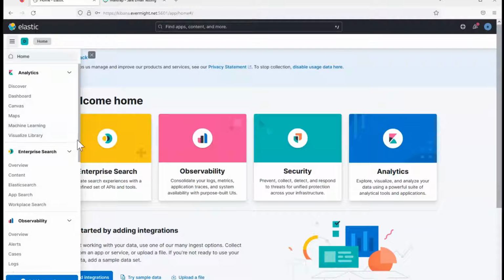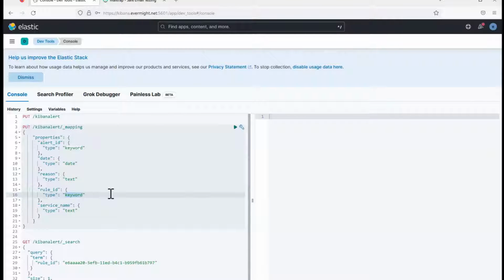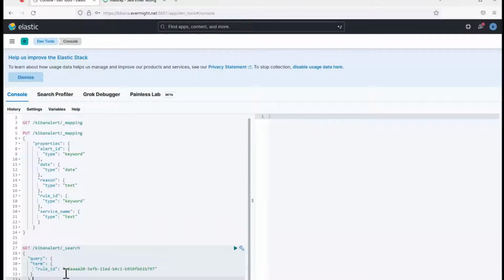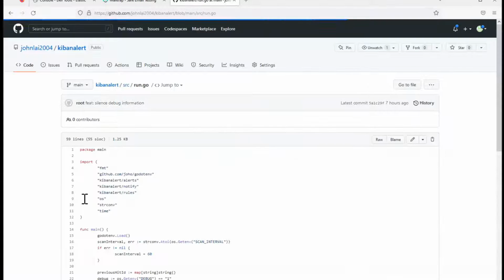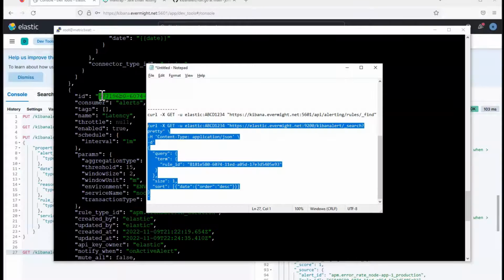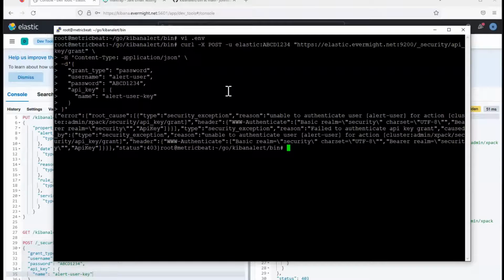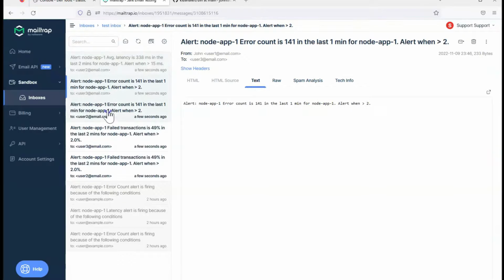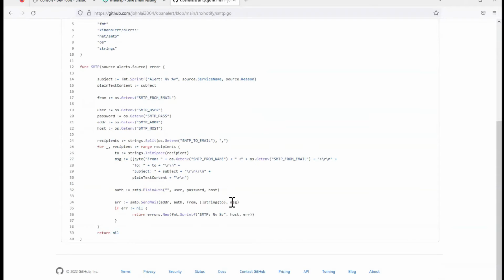APM with Elasticsearch 8.x - Part 4: Email Alerts via Index Connector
In this video, I demonstrate how to publish alerts into your email inbox by using the Index Connector that's available with basic installation of elasticsearch. I will publish alerts to an index in elasticsearch. I will use a go app to consume alerts from the index and relay them to my email. Source code and compiled binary for my go app available here incase you want to use it as a starting point for more integrations

This video is a continuation of these four earlier videos.